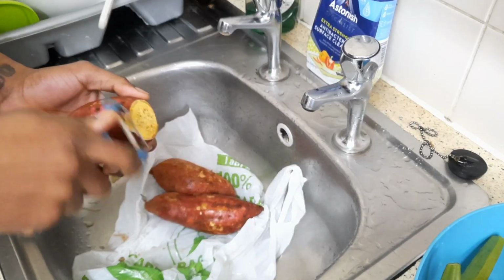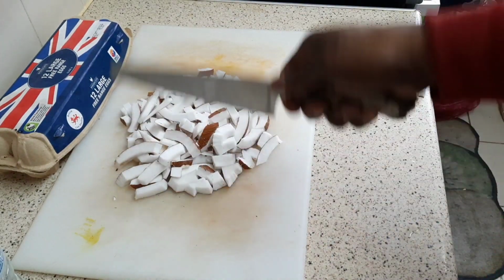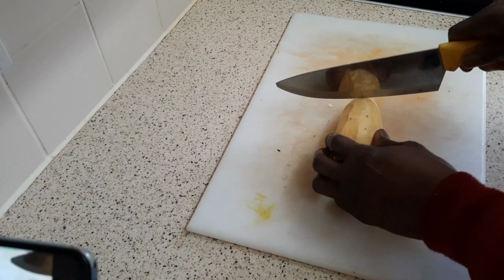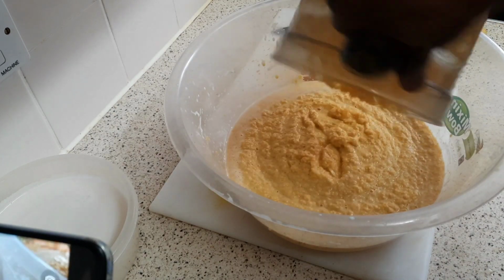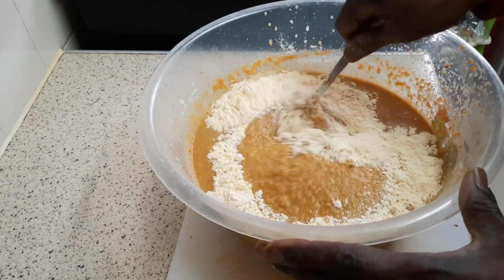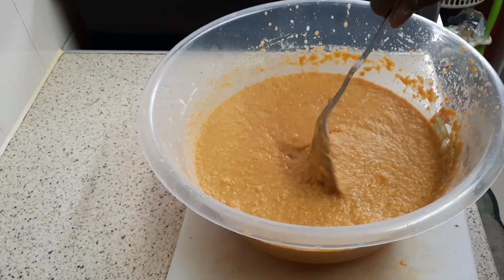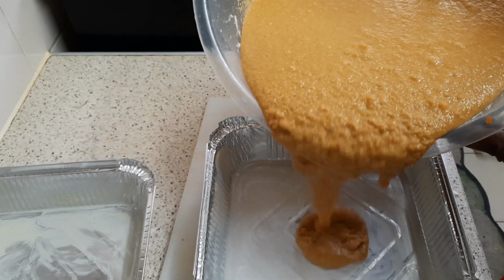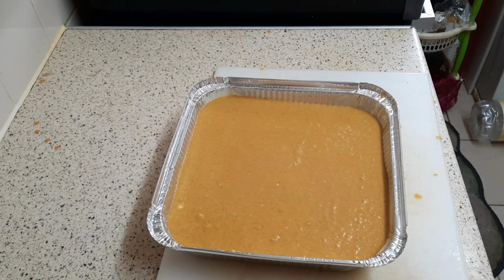SWEET POTATO PUDDING🍠 🍮# JAMAICAN STYLE🇯🇲